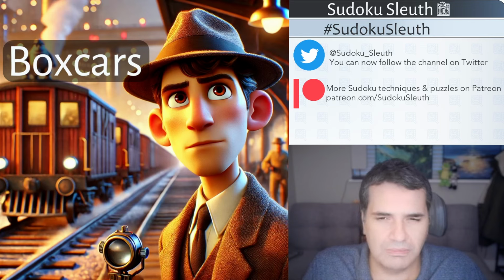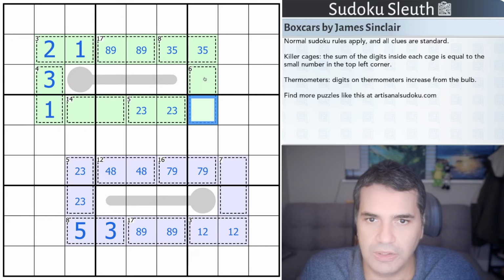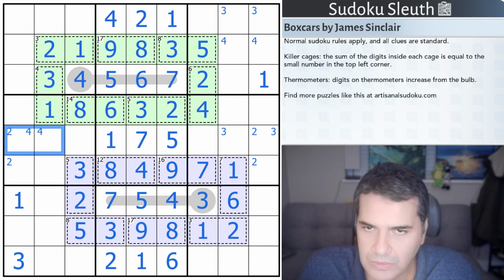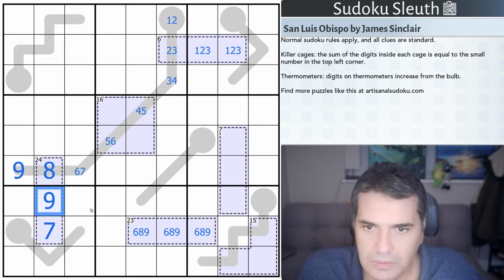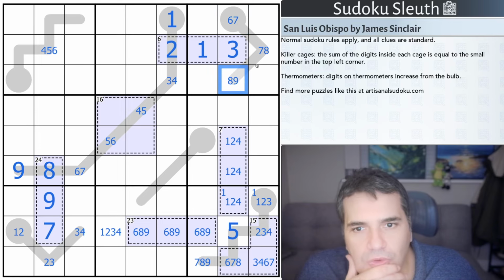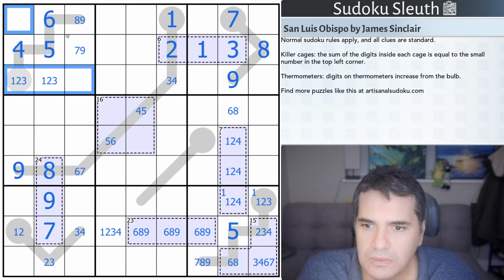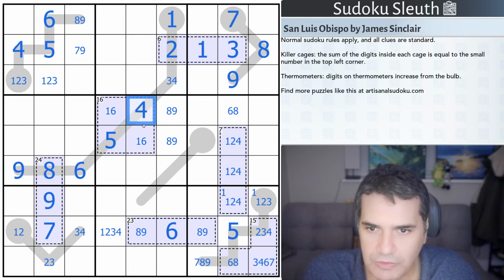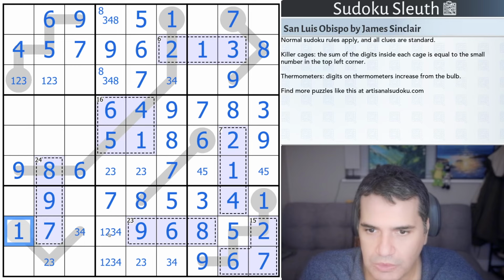Boxcars and San Louis Obispo: A train of Sudokus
Today's Video:

Two more puzzles from today with Mr. Sinclair. The 2nd one does require a little concentration!

Rules 1:

Normal sudoku rules apply, and all clues are standard.

Killer cages: the sum of the digits inside each cage is equal to the small number in the top left corner.

Thermometers: digits on thermometers increase from the bulb.

Find more puzzles like this at artisanalsudoku.com

Chapters:

00:00:00 Intro
00:01:37 Rules 1
00:03:28 Solve 1
00:12:52 Rules 2
00:13:15 Solve 2
00:32:26 Outro